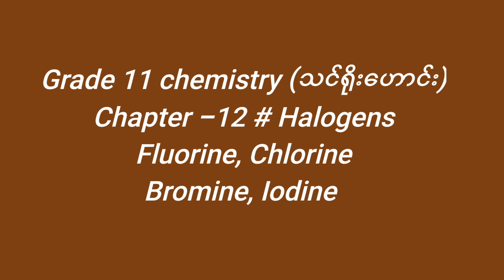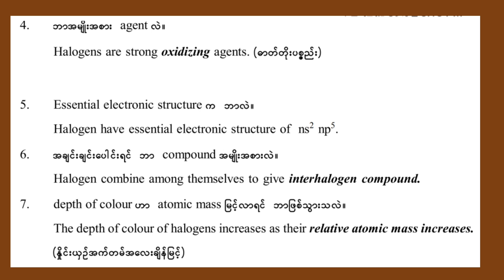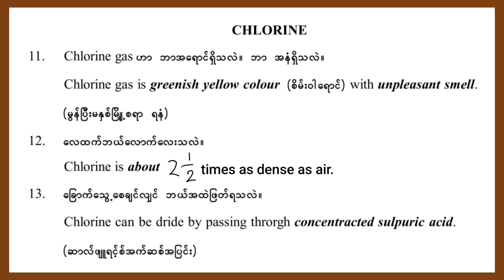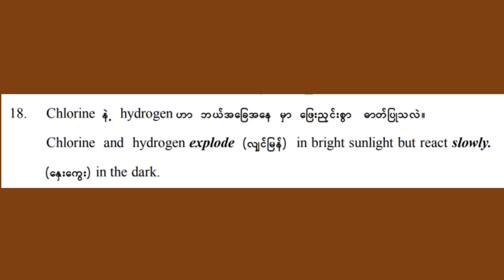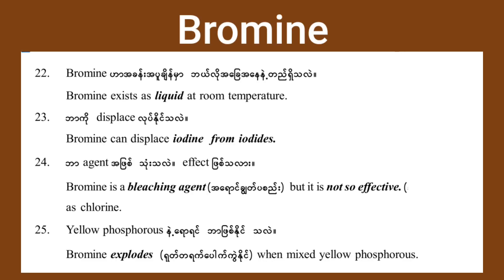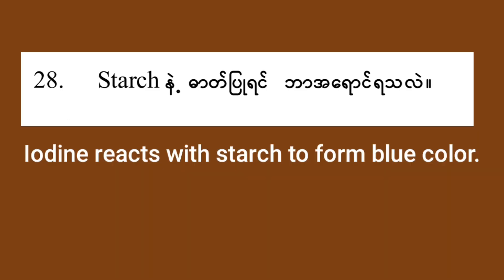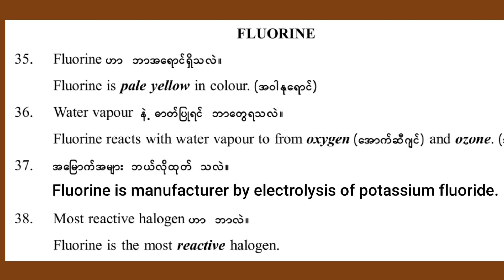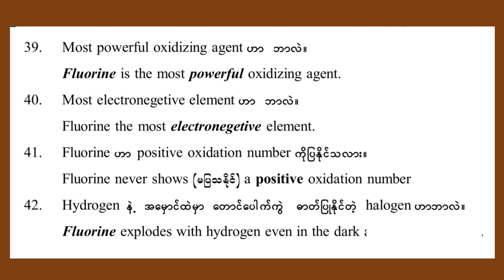Chemistry grade 11 (သင်ရိုးဟောင်း) chapter 12- Halogens short questions and answers